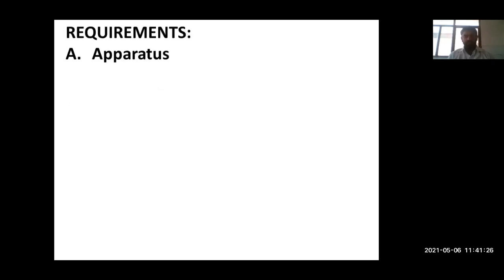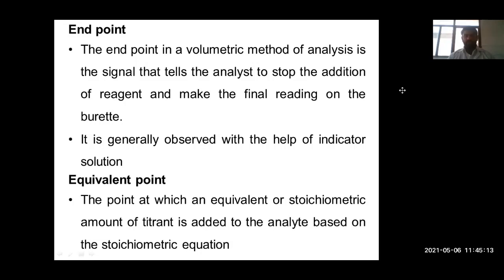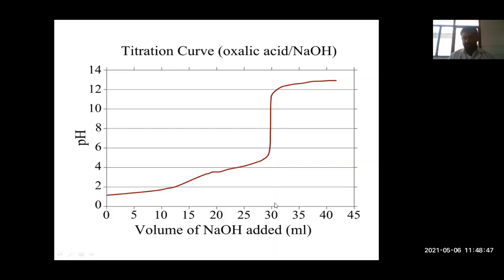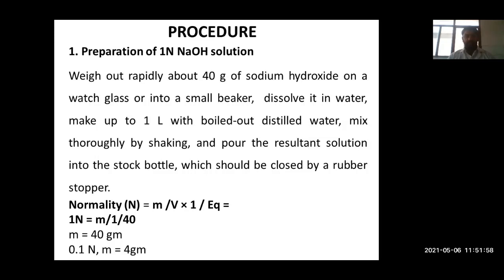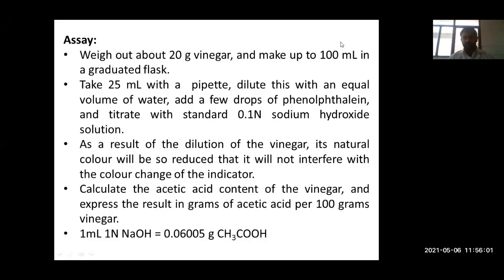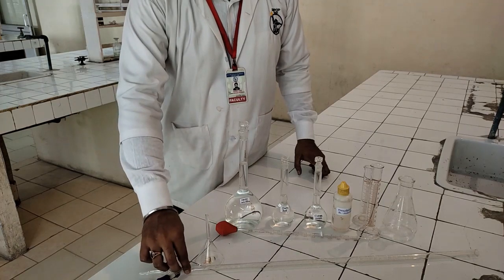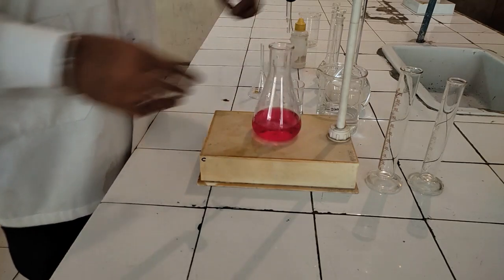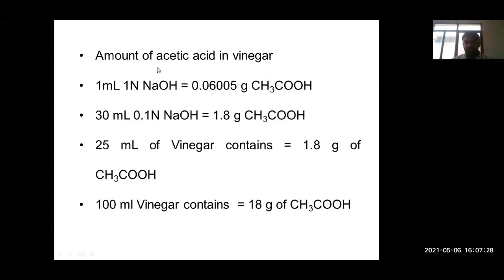To Determine the content of Acetic Acid in the given sample of Vinegar | Mr. Gurpreet Singh